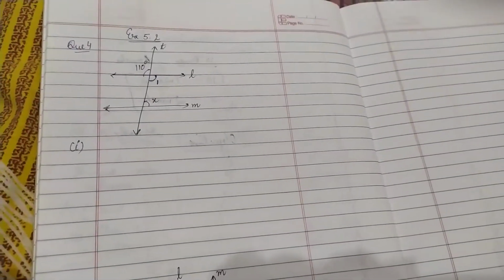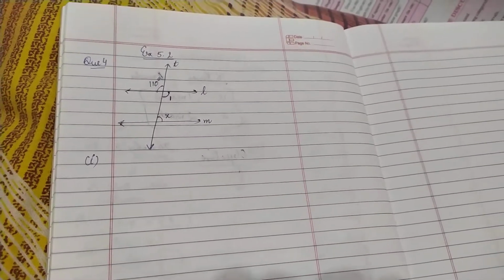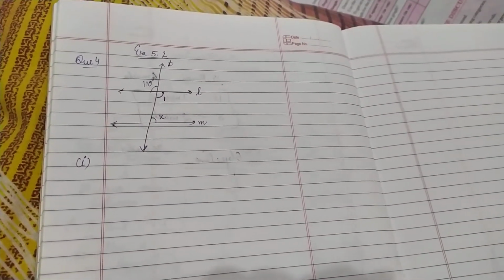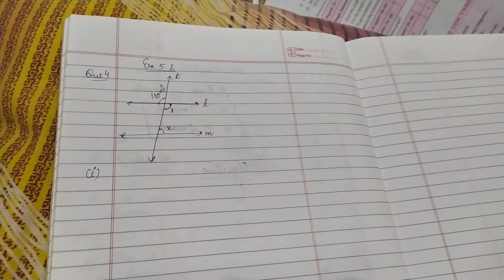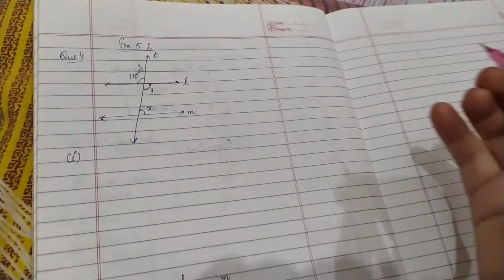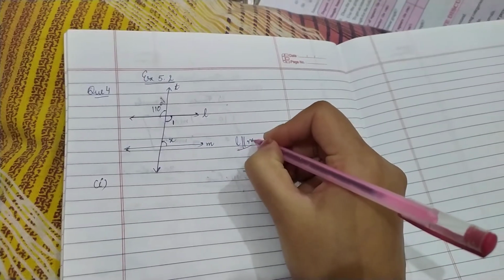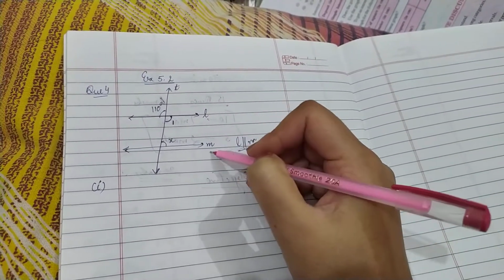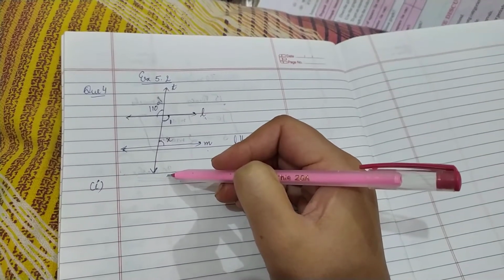Grade 7 Maths Ex 5.2 que 4